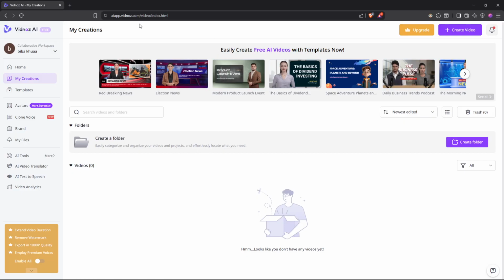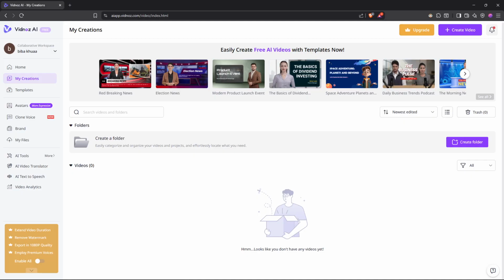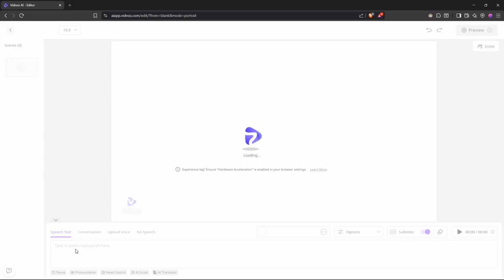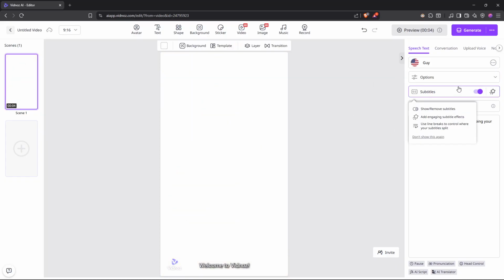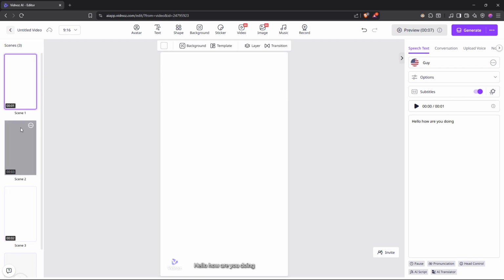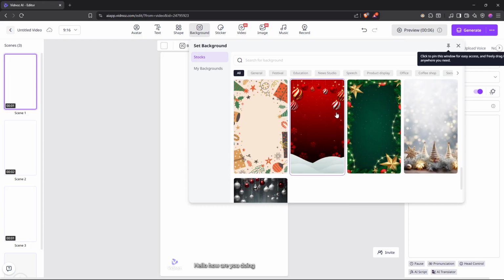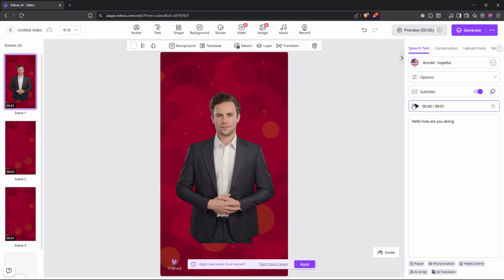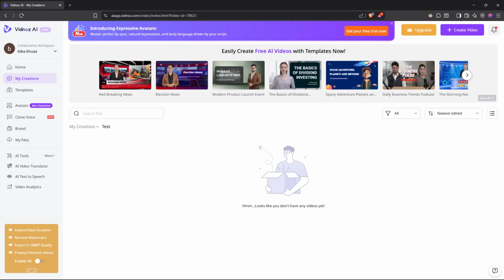Vidnoz Ai Review and Tutorial ( Full Guide 2026 )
Get a complete Vidnoz AI review and tutorial in this full 2026 guide. This video explores Vidnoz AI’s features, video creation tools, AI avatars, and voice options, while showing you step by step how to create and customize videos.

Perfect for beginners, marketers, and content creators, this guide helps you decide if Vidnoz AI is worth using and how to make professional AI-generated videos efficiently in 2026.